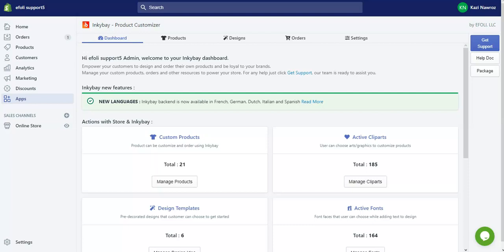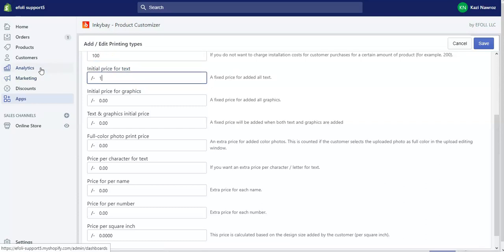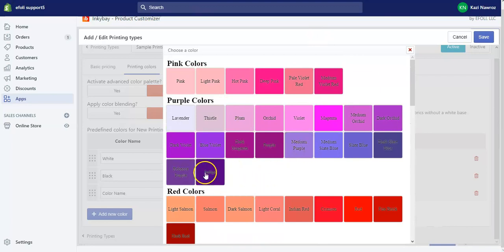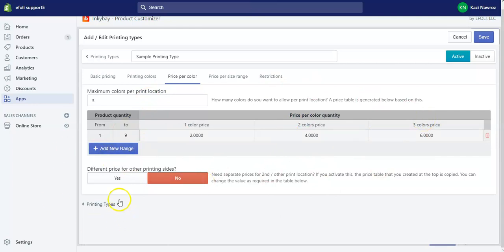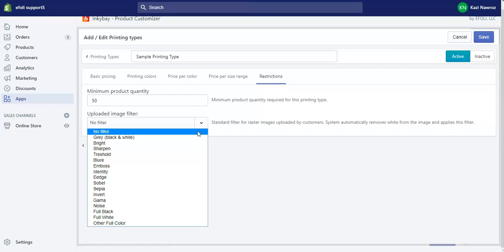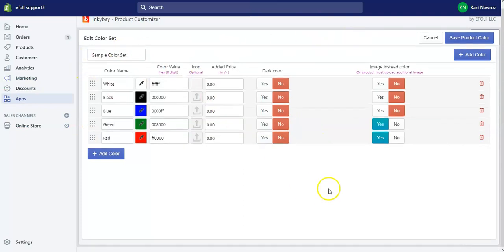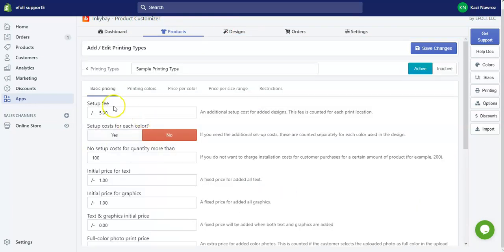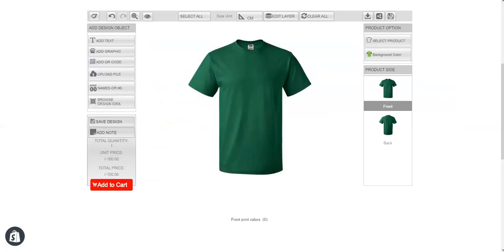Inkybay Walk-through: Custom product setup for to allow customization by customers